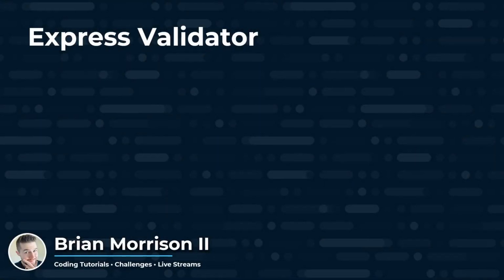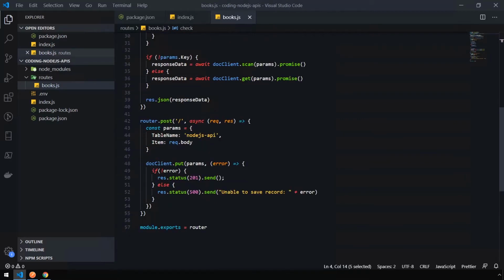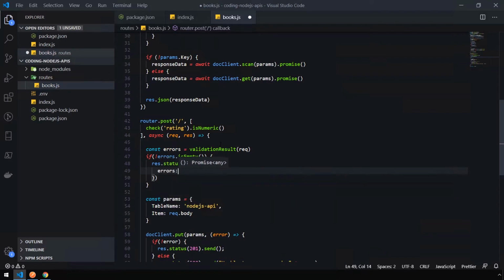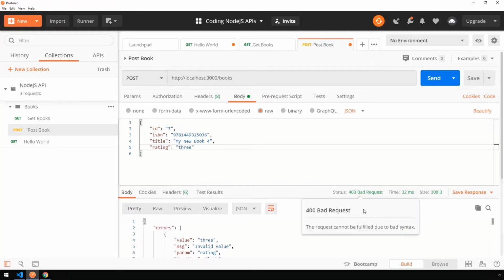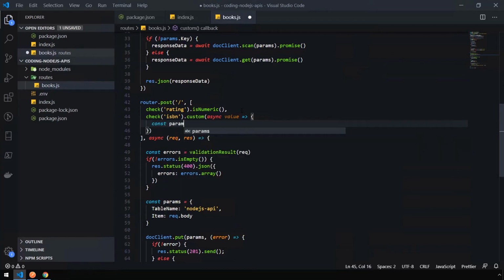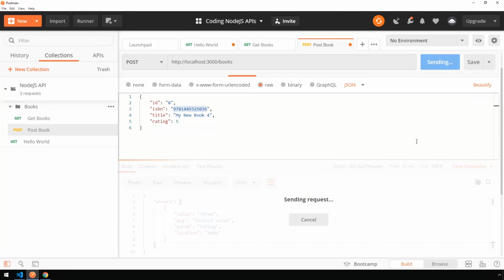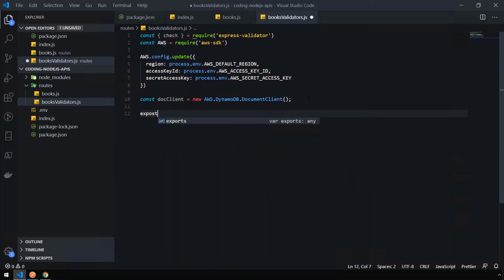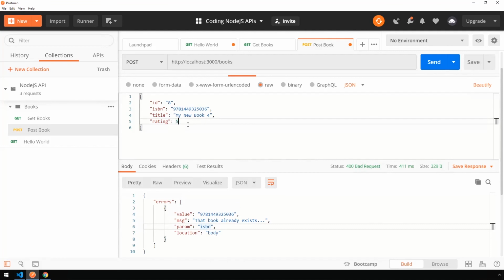Coding NodeJS APIs (pt 4) - Learn how to build APIs with NodeJS & AWS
Validation of data being sent into an API is critical. The sooner you can catch any potential issues, the quicker you can send a message back to the user telling them what to fix. We're going to use express-validator to sanitize our API inputs.